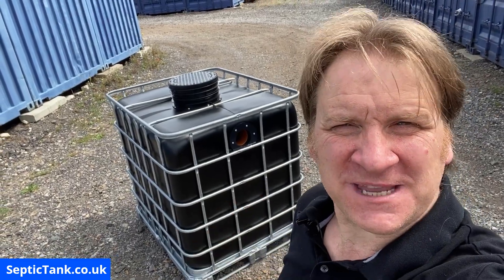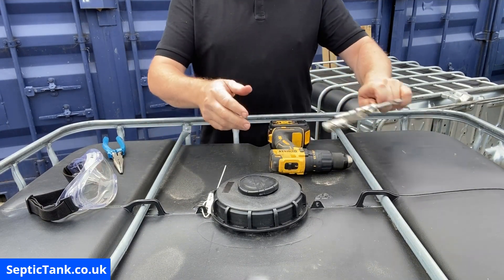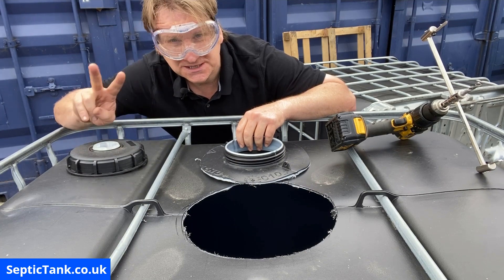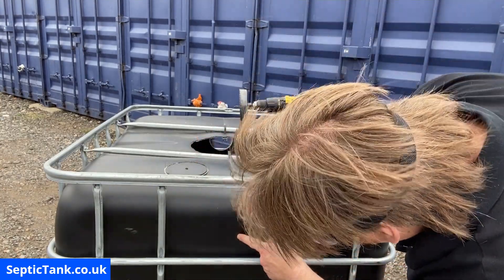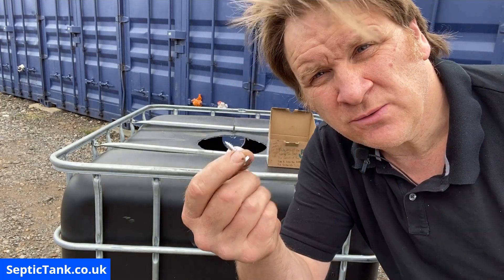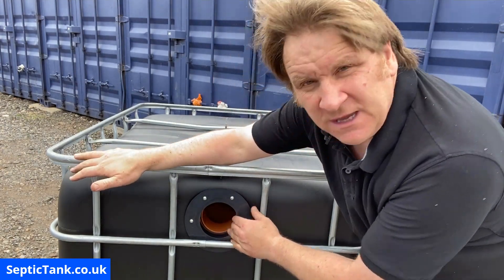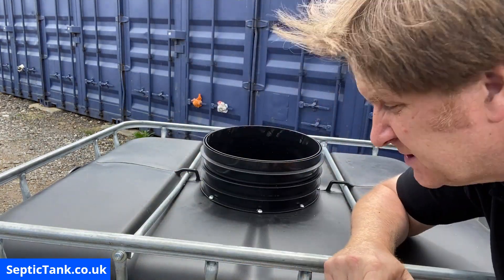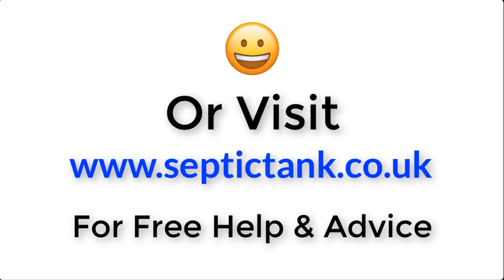how to build a diy septic system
Would you like to build your own diy off grid septic system?
How easy is it to build a diy septic system?
What materials do you need for a diy septic system?
How do you build a diy small septic system?
How much does it cost to build an offgrid diy septic system?
Well, I have made this video to show you how to build your very own small off grid diy septic system.
These septic tanks are easier to build than you think.